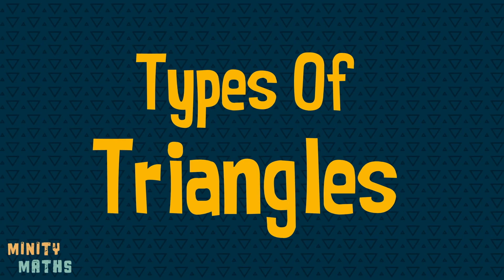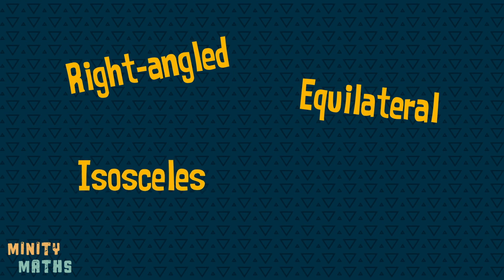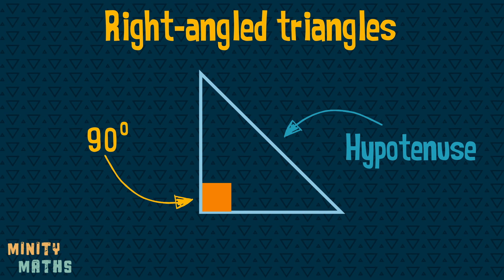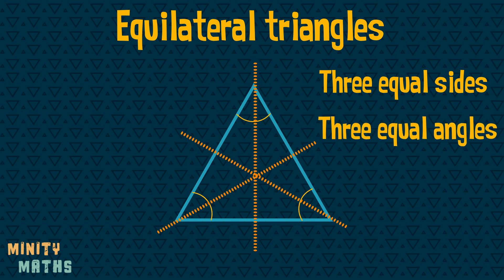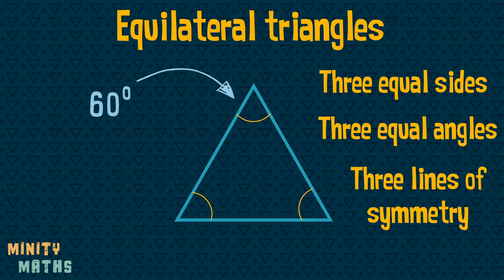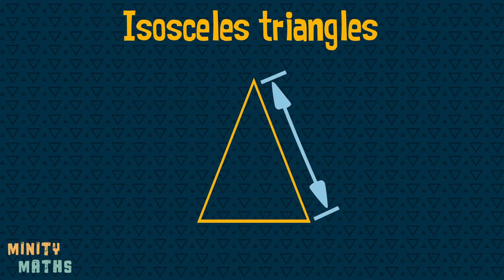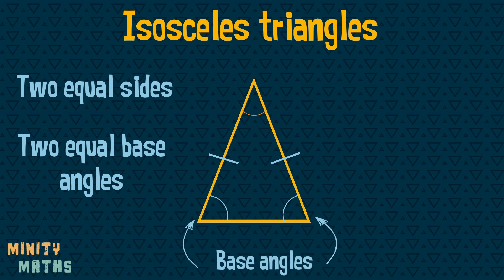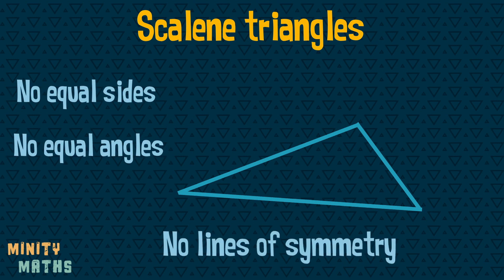Types Of Triangles And Their Properties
This video will explain the four types of triangles and their properties: right-angled, equilateral, isosceles and scalene triangles. Practice questions are at the end of the video.

Skip to:
00:00 The four types of triangles
00:26 Right-angled triangles
00:44 Equilateral triangles
01:18 Isosceles triangles
01:50 Scalene triangles
02:04 Practice questions and answers